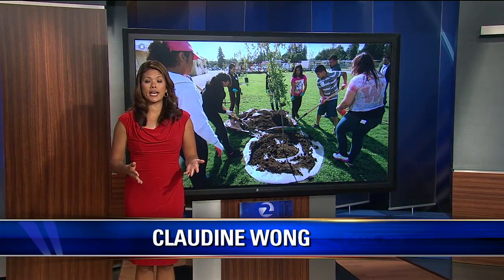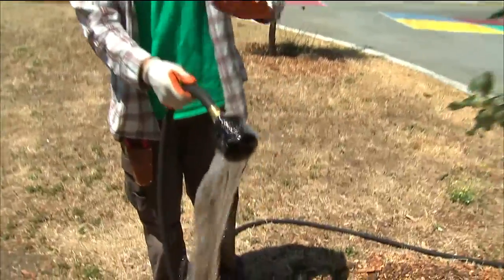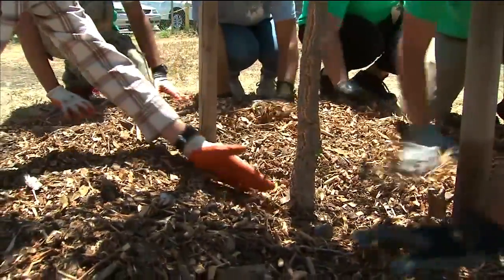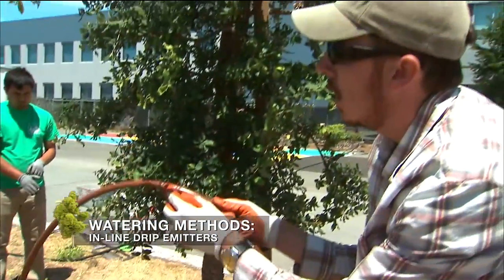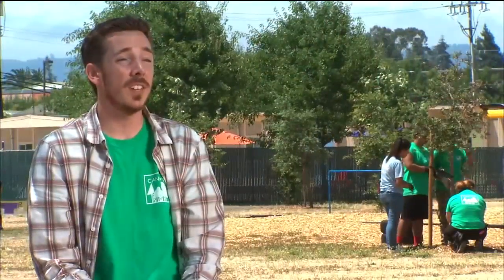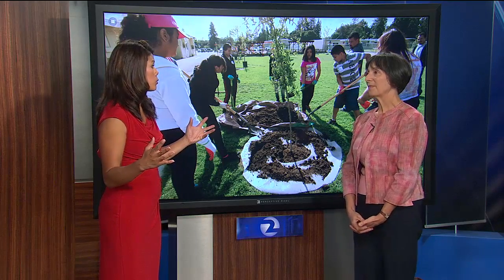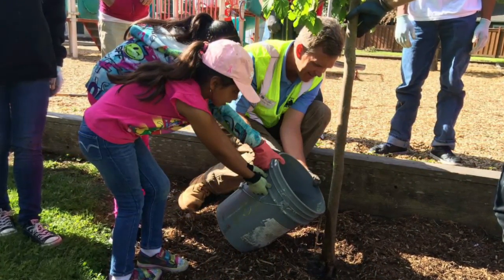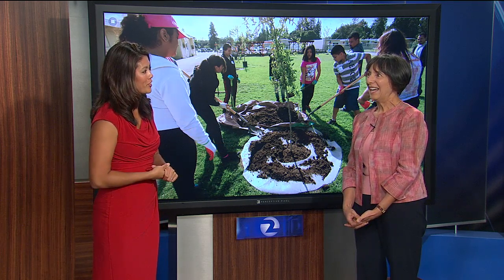Trees and Drought - KTVU with Canopy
Helpful tips on keeping your trees healthy during drought!